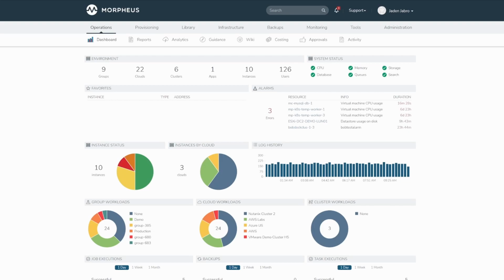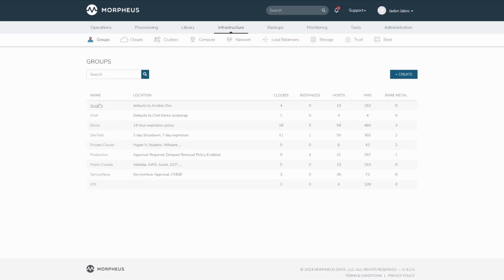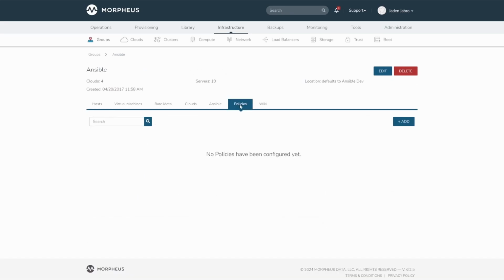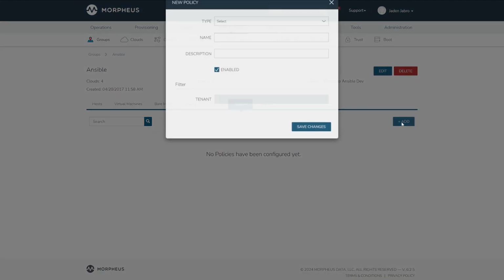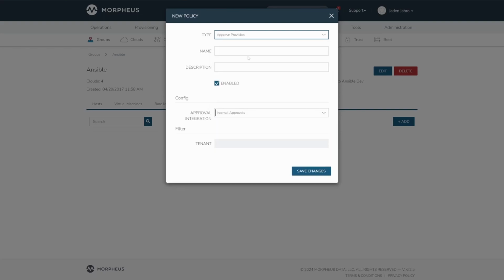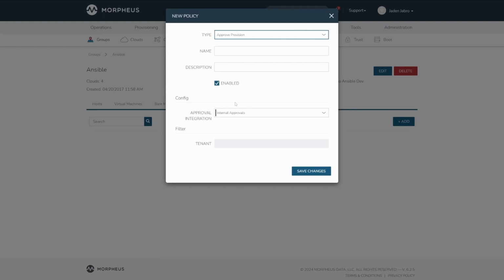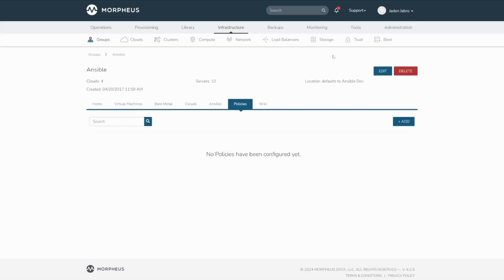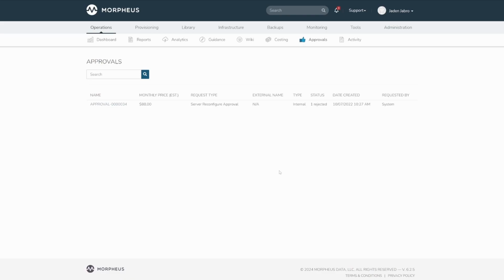Morpheus Minute: Approvals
In this video, Jaden Jabro briefly covers how to create and manage approvals in Morpheus.